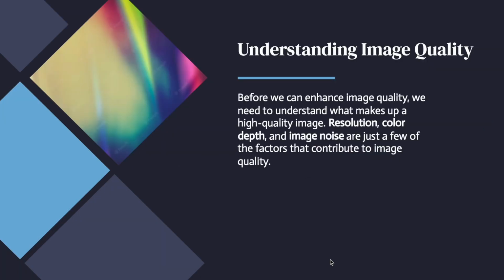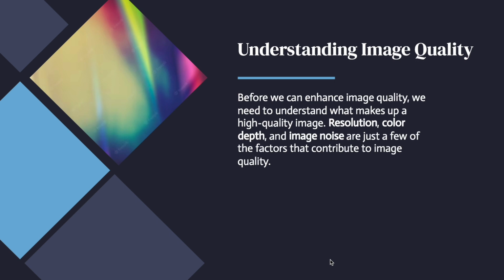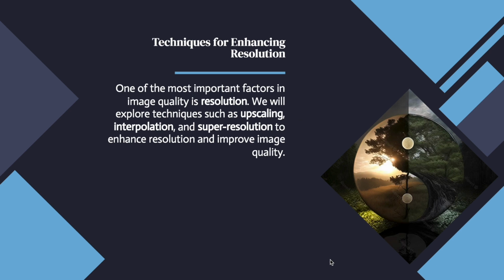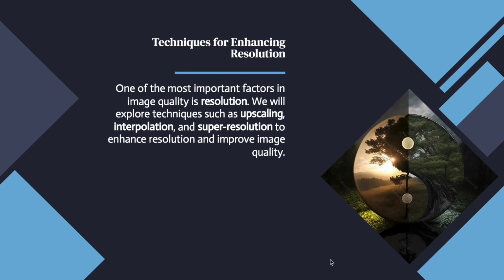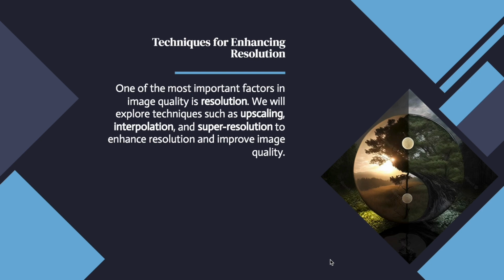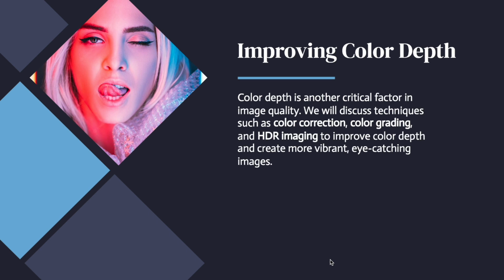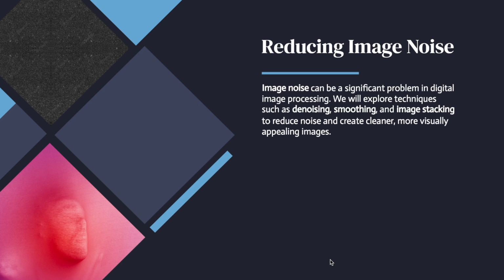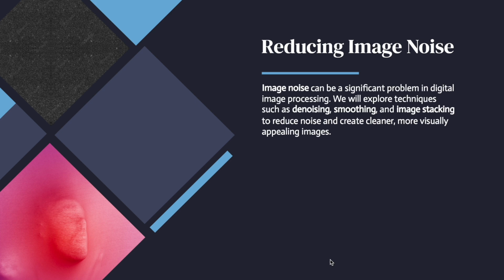Image Enhancement in Digital Image Processing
In this video, we provide an introduction to image enhancement techniques in digital image processing. Image enhancement techniques aim to improve the visual quality of images by reducing noise, improving resolution, increasing color depth, and more. We cover some of the most commonly used techniques for enhancing image quality, including smoothing filters, image stacking, non-local means filtering, wavelet-based denoising, and deep learning-based denoising.

We also discuss the trade-offs involved in using these techniques and highlight some of the challenges involved in selecting the appropriate technique for a given image and application. Whether you are a photographer looking to improve your images, a medical professional working with medical imaging, or someone interested in the latest advancements in image processing technology, this video is for you.

So, if you want to learn more about image enhancement techniques, be sure to watch this informative video and don't forget to like, share, and subscribe to our channel for more content on digital image processing.